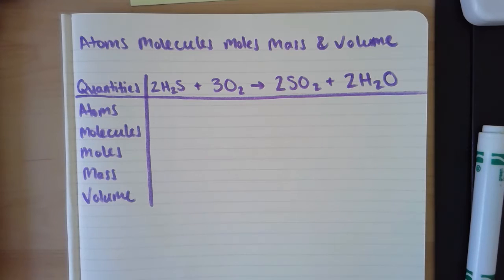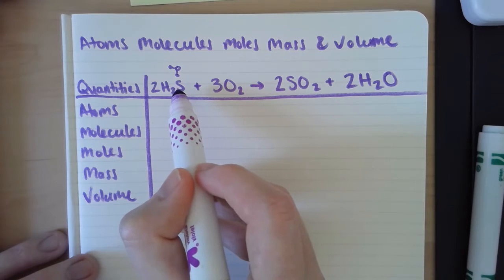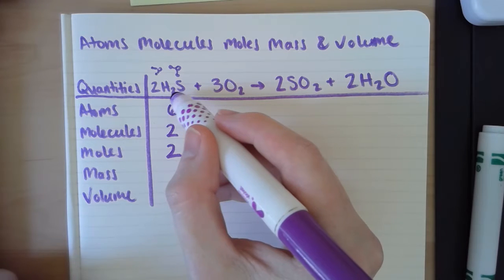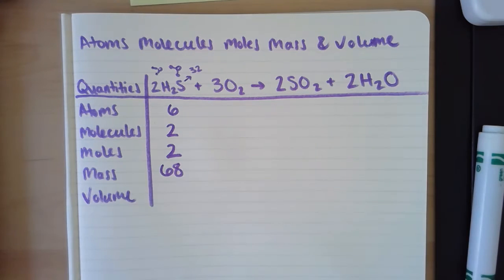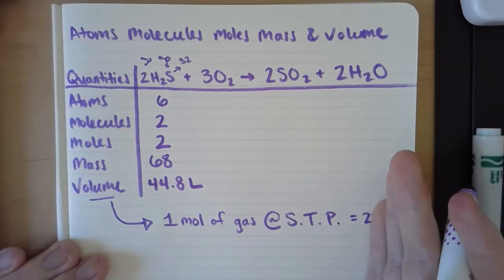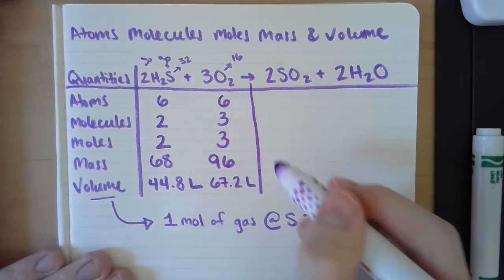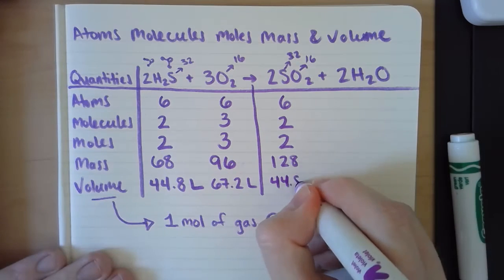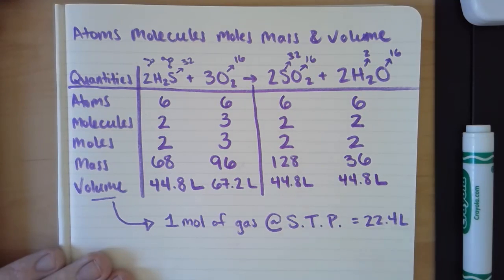Quantities from Equations